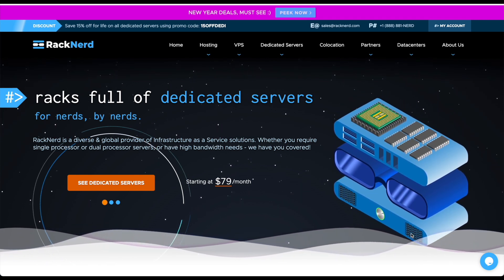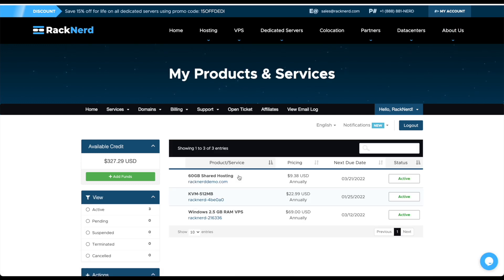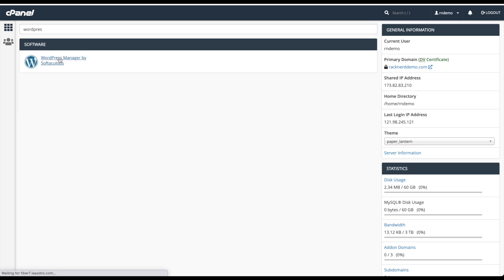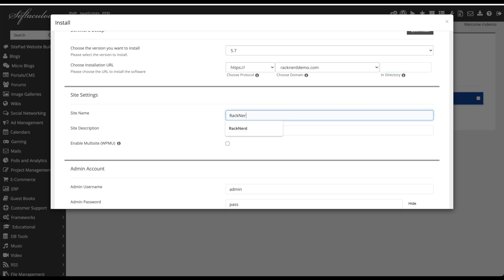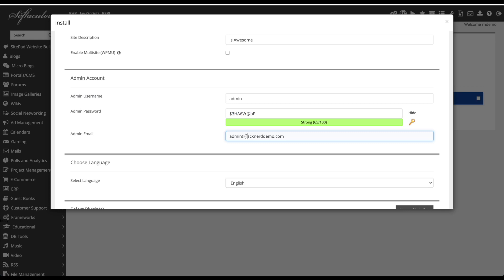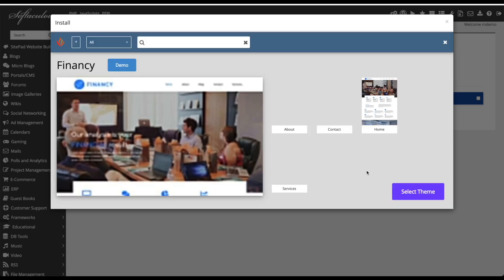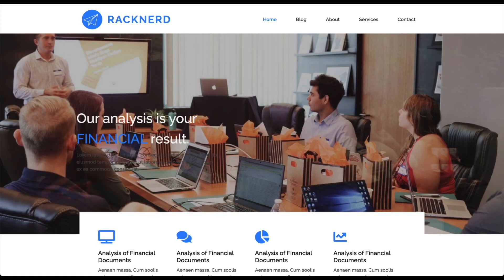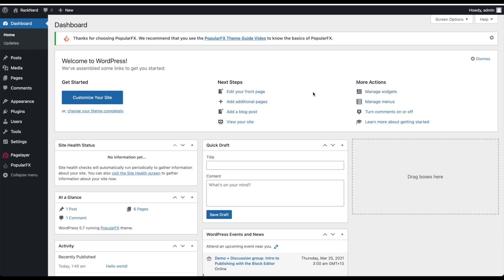How to Install Wordpress on a cPanel Shared Hosting Account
In this video tutorial, we go over how to install Wordpress on a cPanel based shared hosting account.